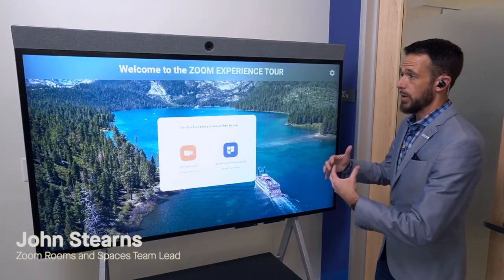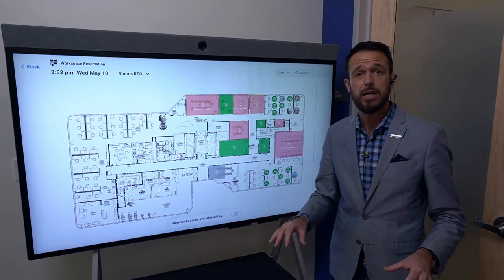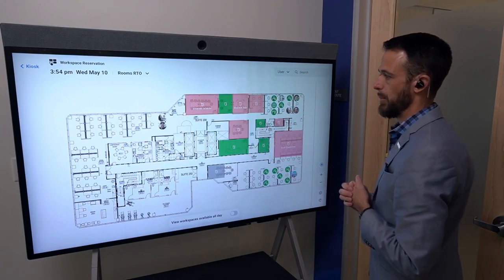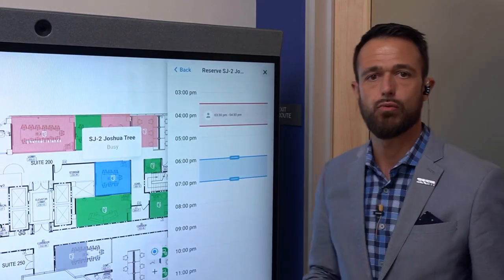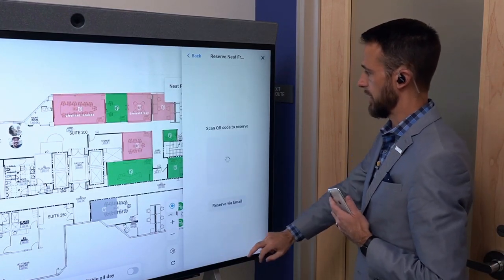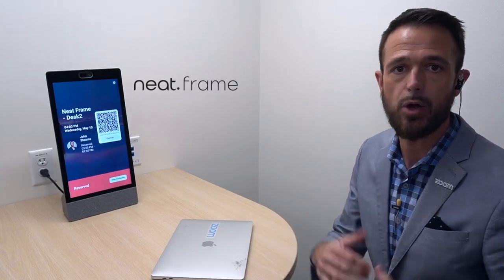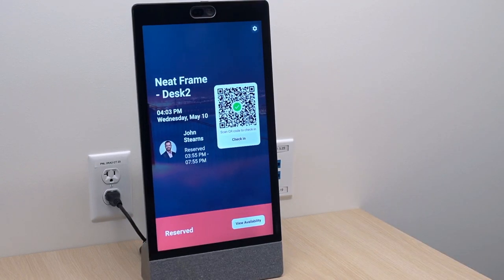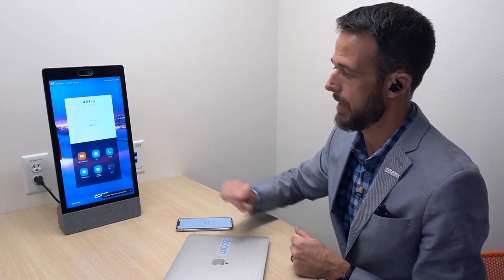Zoom Workspace Reservation + Hot Desking on Neat Board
Zoom Neat Video Posting Schedule
100%
10
F7

Zoom Workspace Reservation on a touch-enabled Neat device gives you the ability to reserve and check into personal workspaces making more efficient use of your office space.

Turn on screen reader support

To enable screen reader support, press ⌘+Option+Z To learn about keyboard shortcuts, press ⌘slash